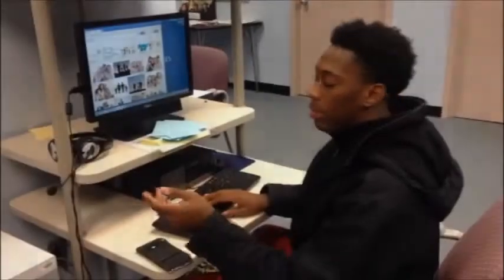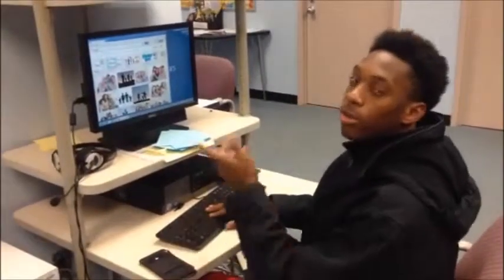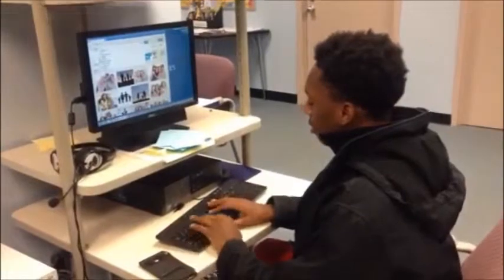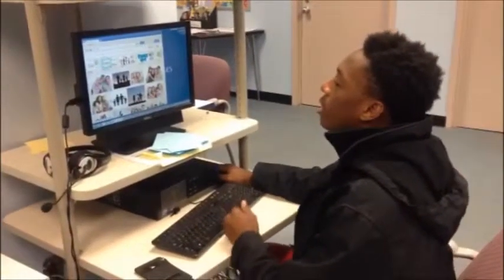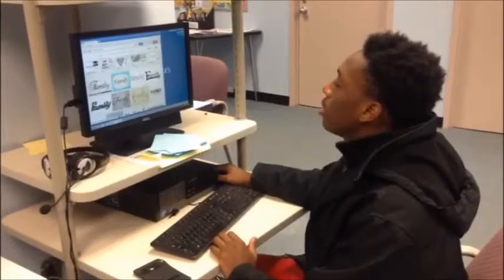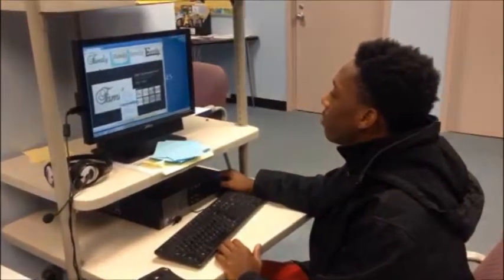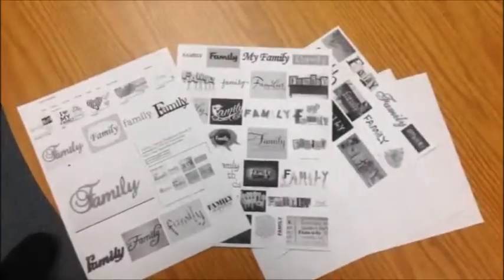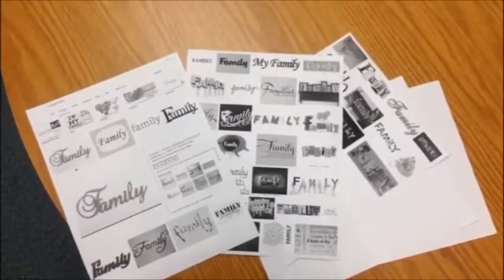BBE School Production